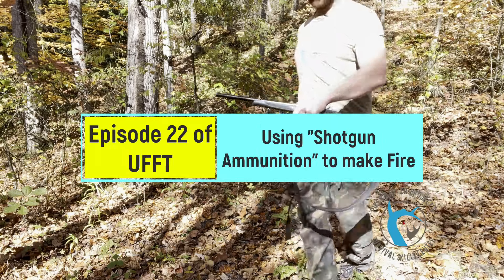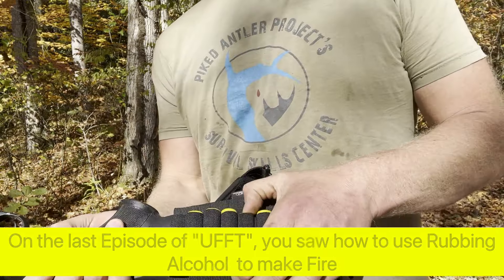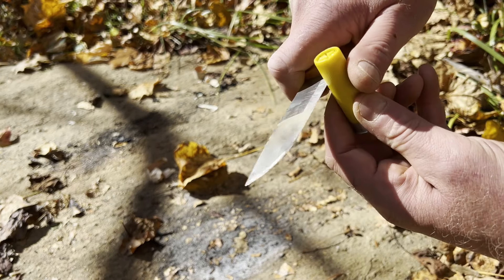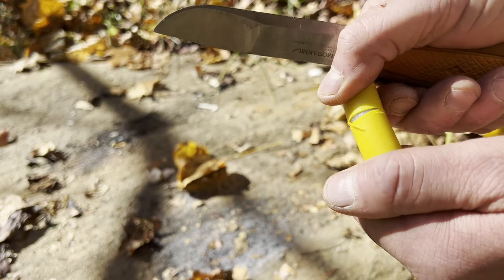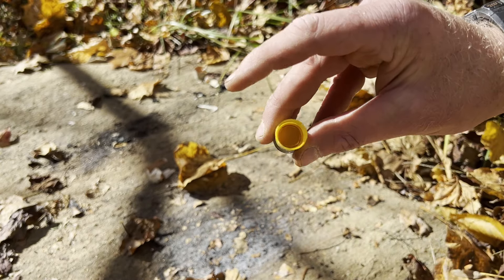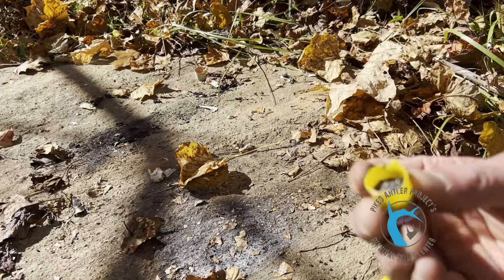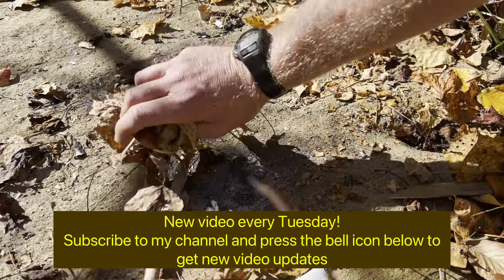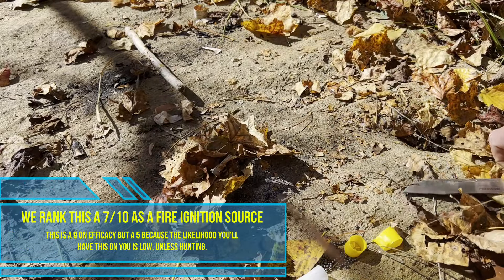UFFT Ep. 22: Using a Shotgun Shell to ignite a fire. CAUTION!!!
This ignition source is designed to EXPLODE. Please exercise caution when igniting. We show you in this video how to access the gunpowder in a 20 gauge shotgun shell to ignite a fire with a ferro rod (ferrocerium).